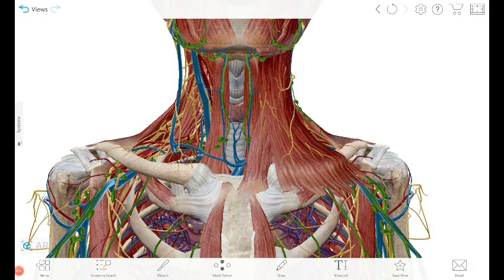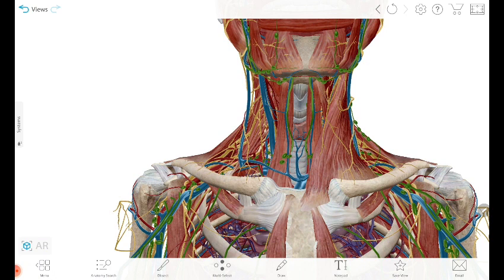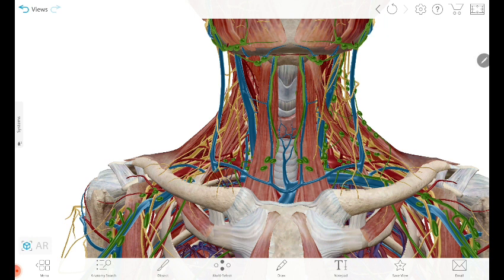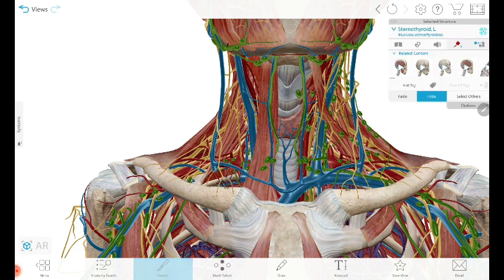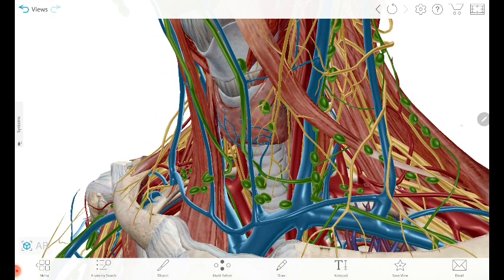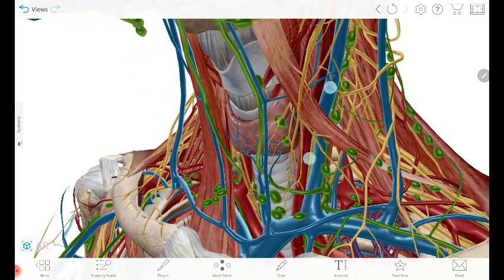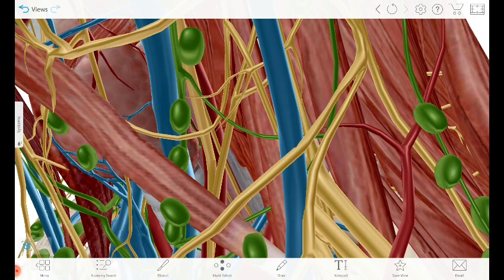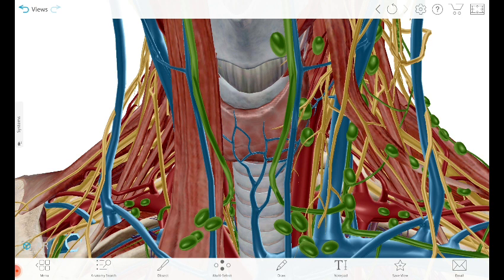Thyroid gland relations